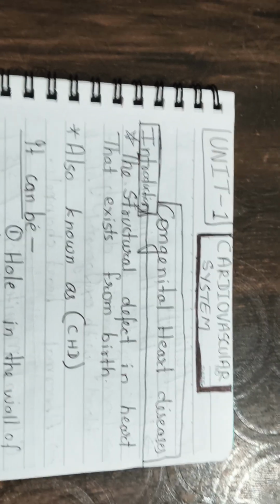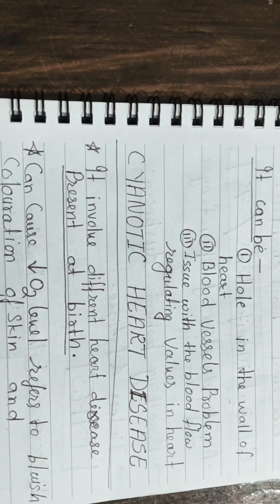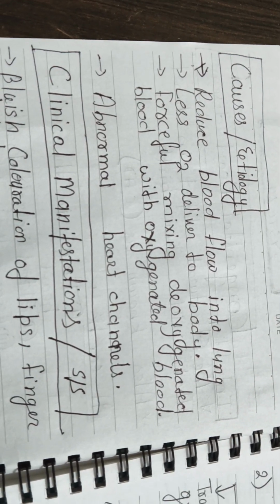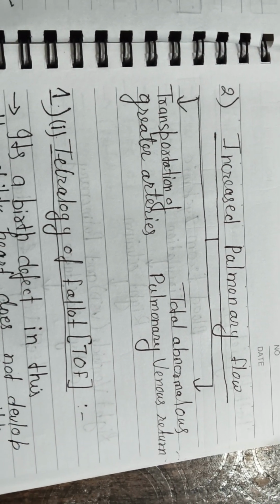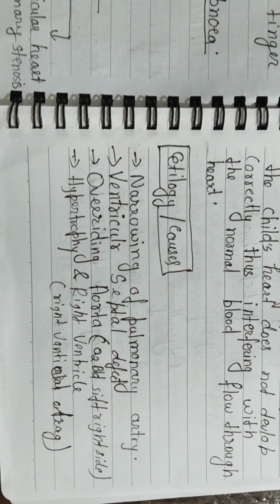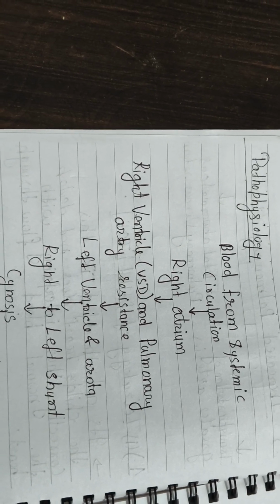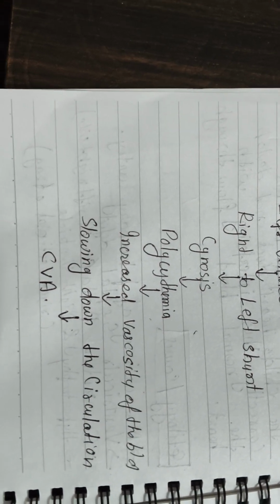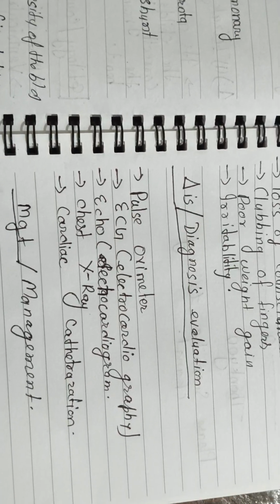Child health nursing# Topic conginatal heart desise nots #